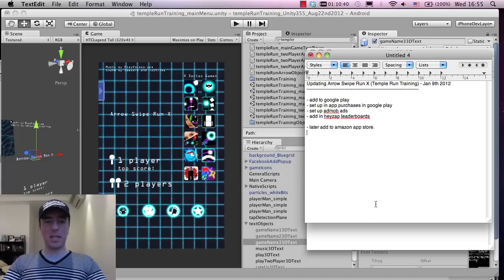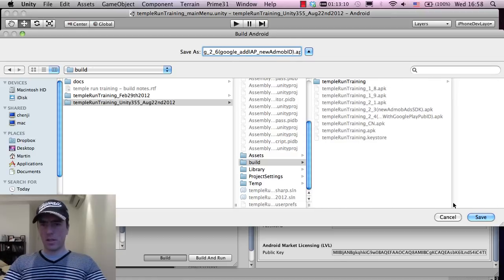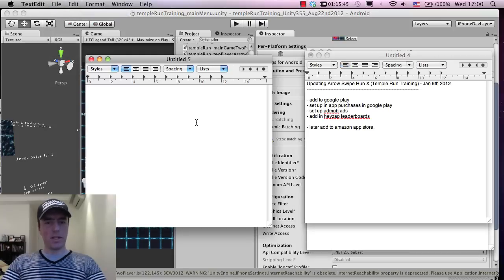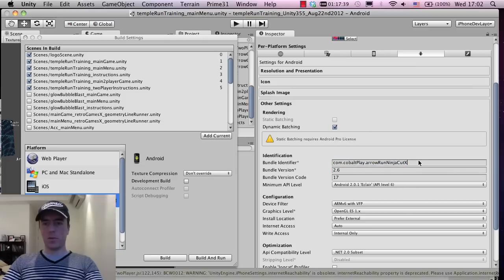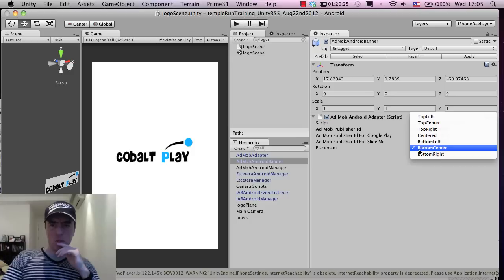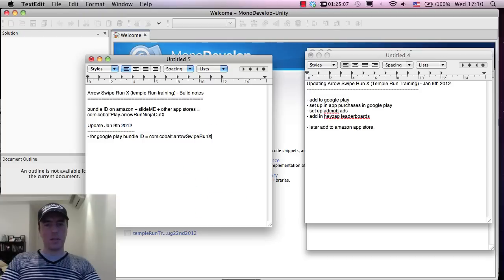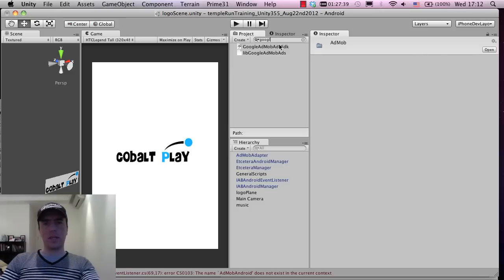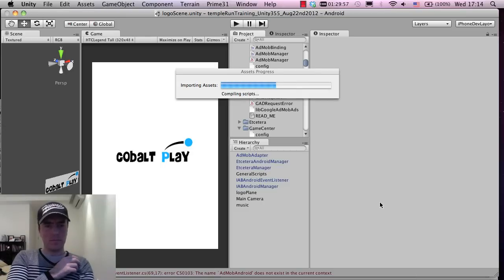Part 1A - Adding admob ads and Google in app purchases to Arrow Run X - by How To Make Mobile Games